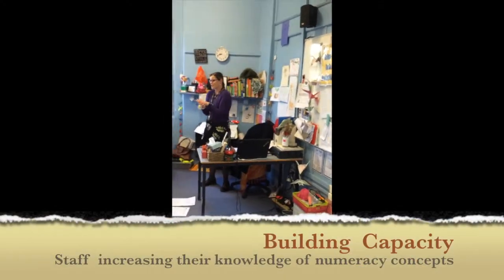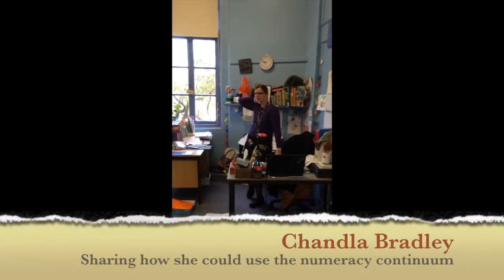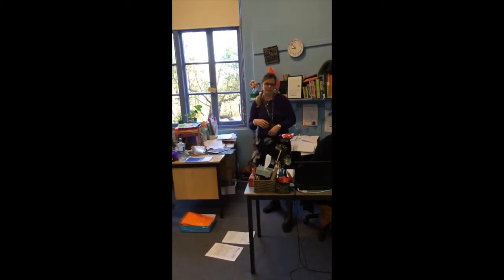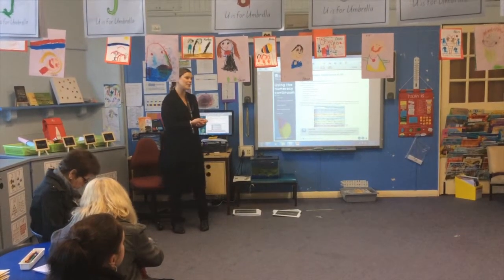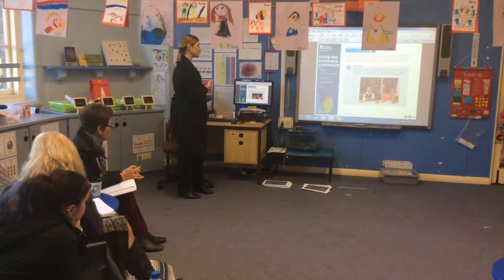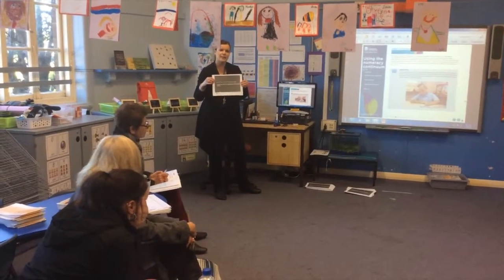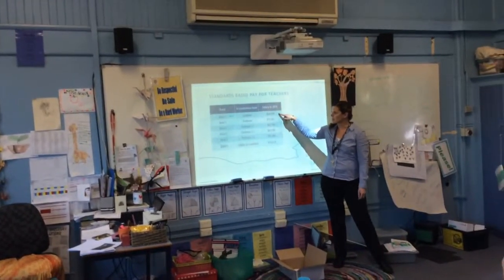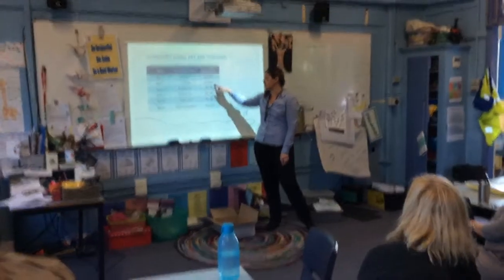Professional Learning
This video is about Professional Learning